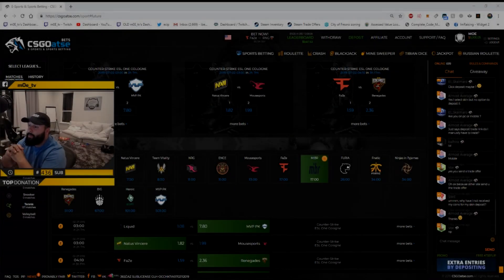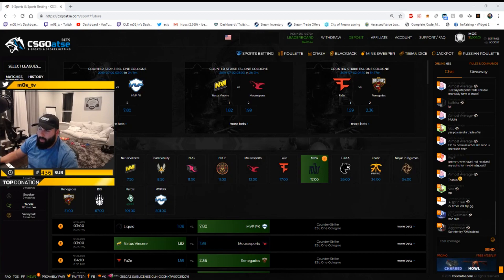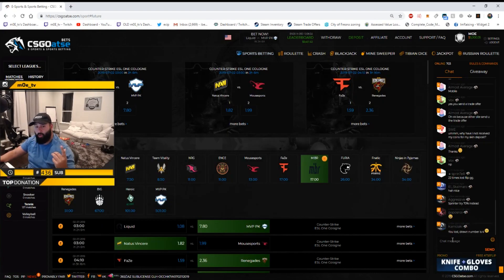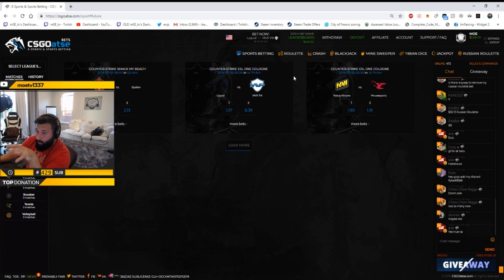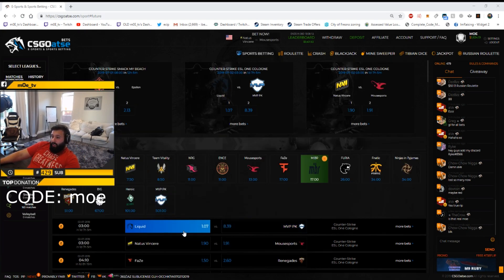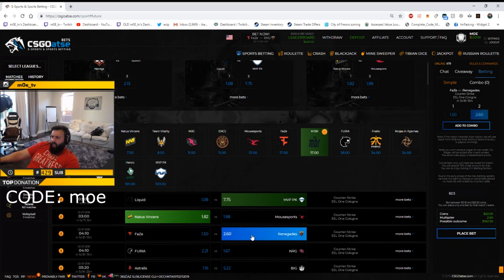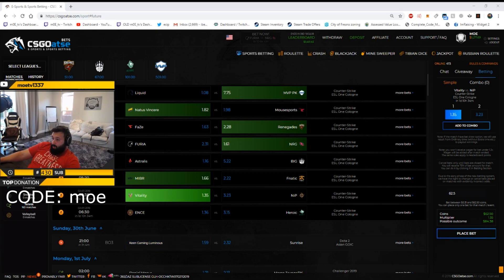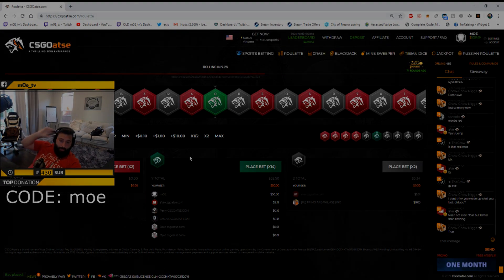MOE PREDICTS: ESL ONE COLOGNE DAY ONE! (CSGOAtse)